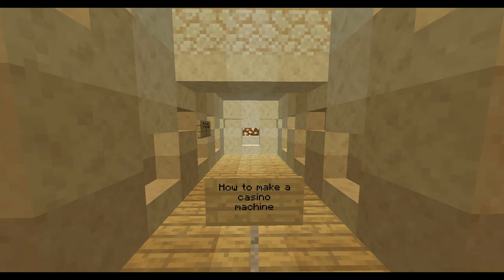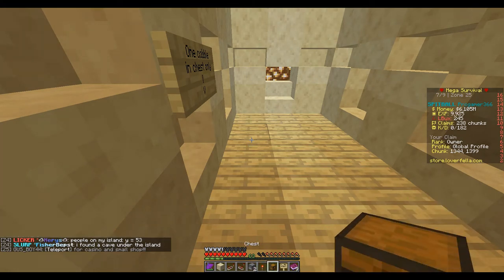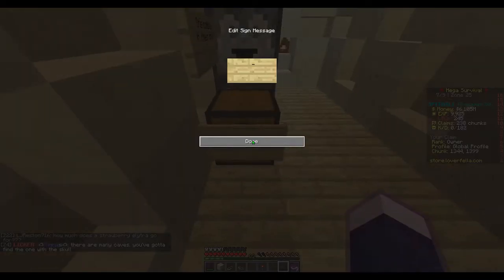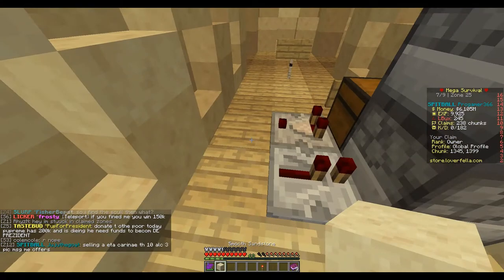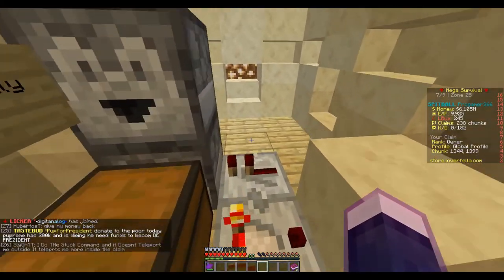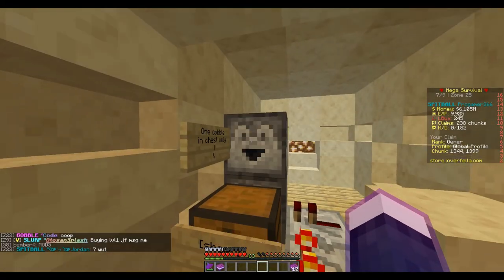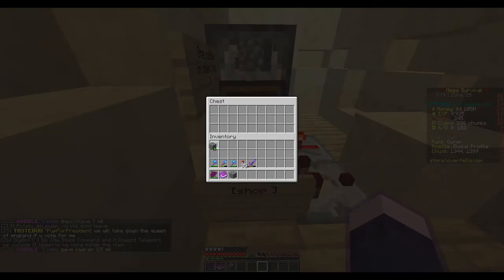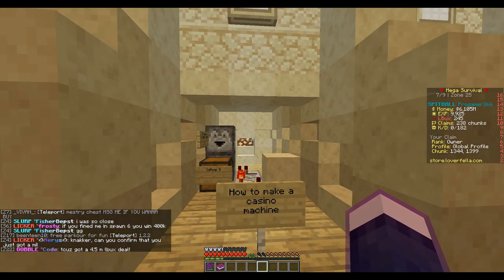How to make a casino on the Loverfella Server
Today i will show you how to make a casino on the loverfella server.